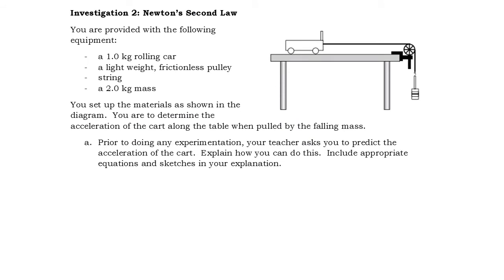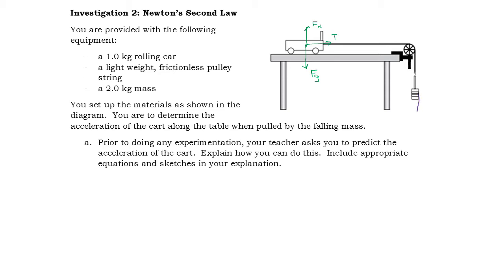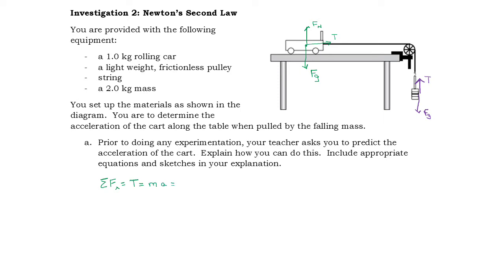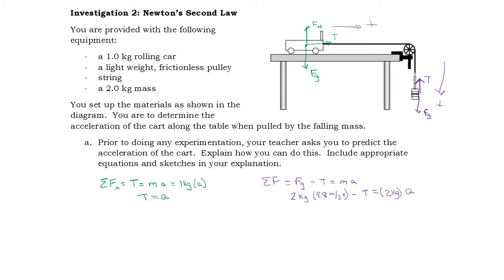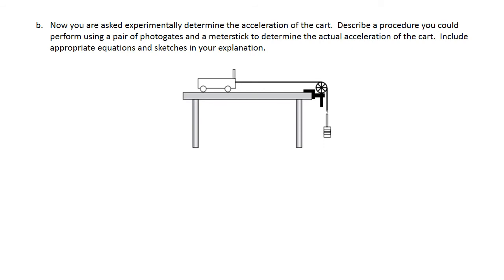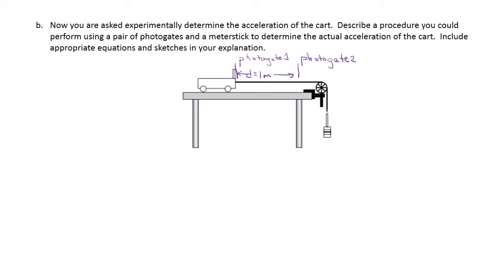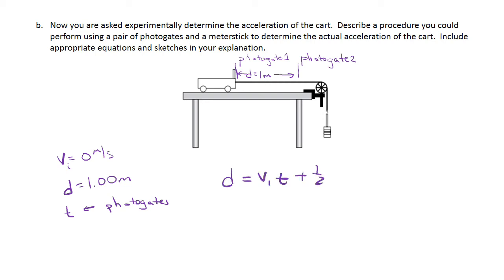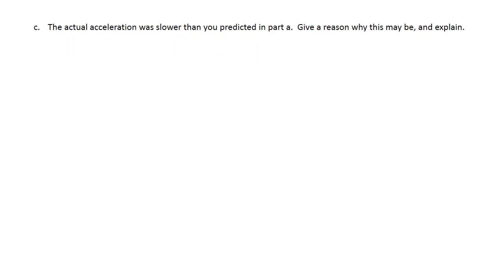AP Physics 1 Review Booklet video 03 Investigation 2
Video 3 of the AP Physics 1 review booklet.  A review of investigation 2.